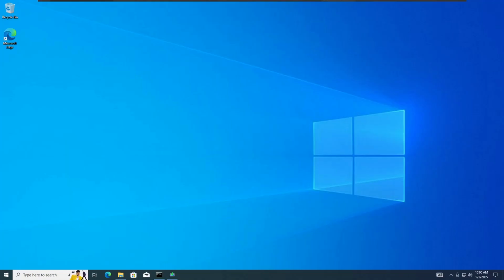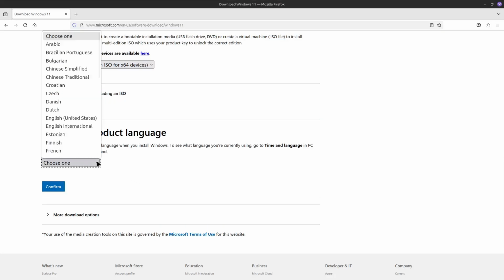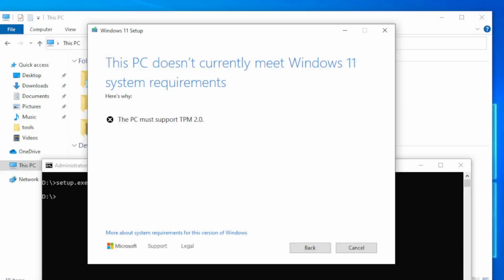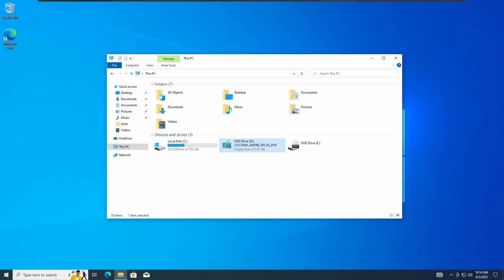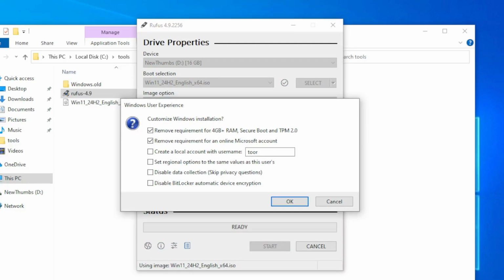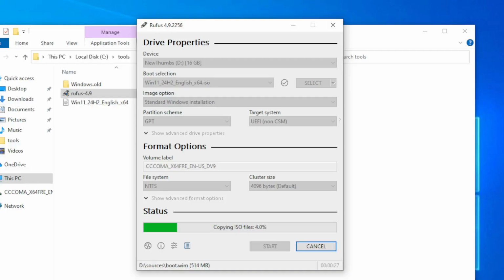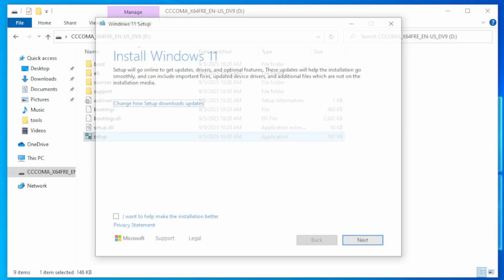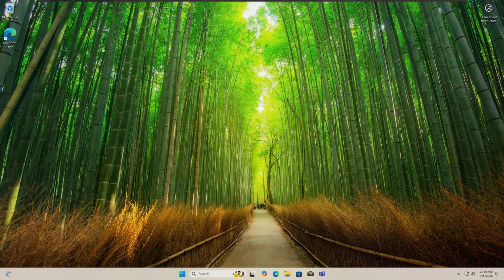How To Migrate "UNSUPPORTED" Windows 10 to Windows 11 25H2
This is the easiest way to check if you can run Windows 11 on your machine, why you can't and how to circumvent the limitation in less than 10 minutes from start to finish.

No weird scripts, no 3rd party unknown software, just a simple step-by-step process for a weekend project.

1. Time
2. Backup of your system
3. Blank USB Thumb drive with at least 12GB of space
4. Internet access to download the ISO file
5. Rufus version 4.19 or better